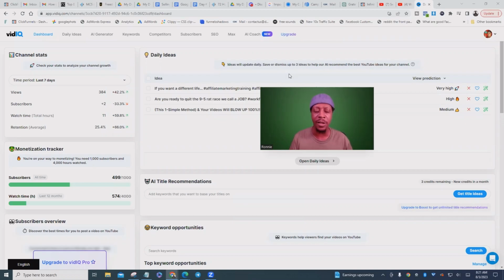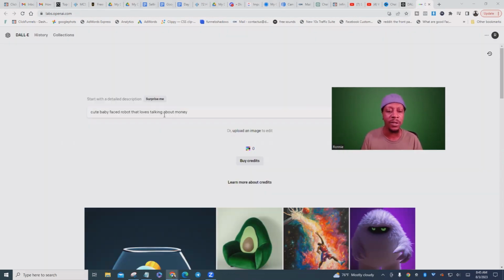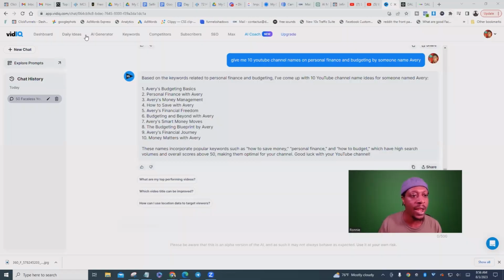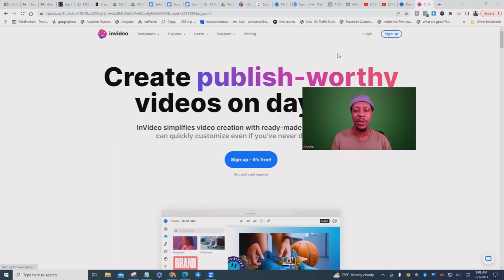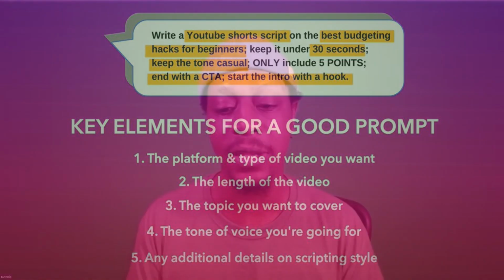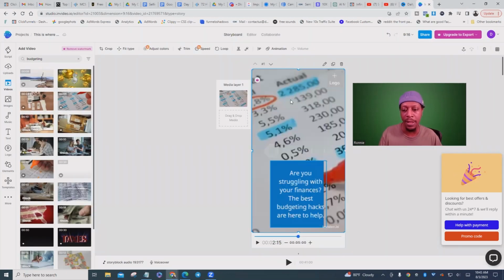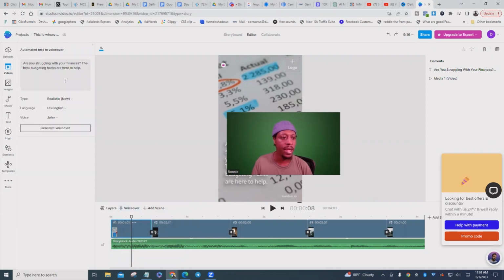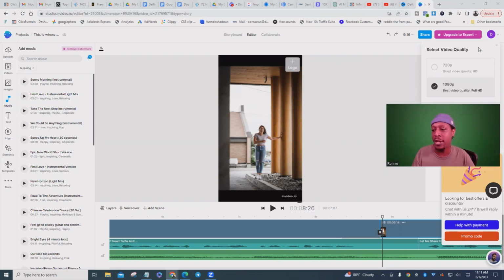How To Use AI To Start A Faceless Youtube Channel (Completely Automated)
"Discover the Power of AI: Create a Faceless Video Channel! 🎭🤖 | In this exciting video, I'll show you step-by-step how to harness the magic of AI software to create an anonymous and engaging video channel. No need to show your face, just let the AI do the talking! Perfect for privacy-conscious creators or those seeking a unique twist to their content. Join me on this innovative journey as we explore the world of AI-generated content and unlock new possibilities for your channel.

Hey!  Love my content?  Make it official by subbing NOW!

Check Out the Tech I use
My Awesome Store Front
My Super Affordable Webcam
Budget-Friendly Podcast Quality Sounding Mic
My Movie-Like Lighting Studio Setup
The Best Ringlight For Frugals
Don't sit, unless you sit on this
You'll want to MARRY this keyboard

Unfair Tools I Use To Make Money Online
Rank in Youtube With This
The Software We Use To Stay on the Same Page

▪︎SERIOUS YOUTUBERS: PREMIUM LIFE SAVERS

This is where I hang out when I'm not here...It's always lit...

COLLABS. SHOUTOUTS. MENTORSHIP. BUSINESS.

TIMESTAMPS
Intro 00:00
Find Your Niche 00:20
AI COACH 00:41
Branding 01:41
YouTube description 02:25
YouTube Profile Pic 02:50
YouTube banner 03:29
Creating Content 04:09
AI Video Software 05:21
Prompt Elements 06:56
AI Text To Speech 10:00
Wrapping it up 12:30

• Keep in mind that I link these companies and their products because of their quality and not because of the commission I receive from your purchases.